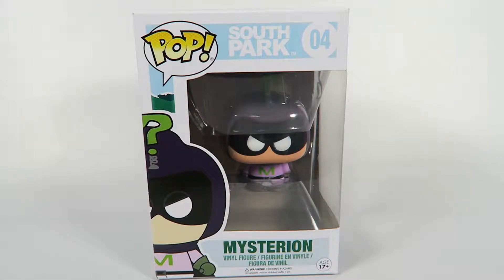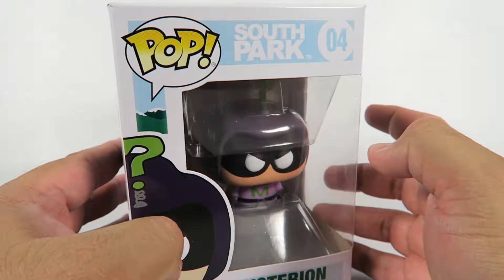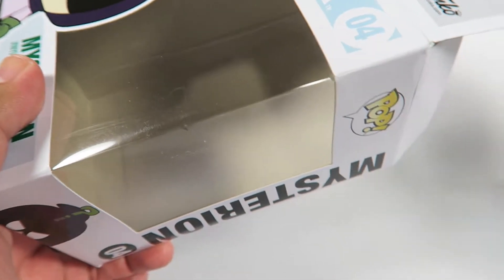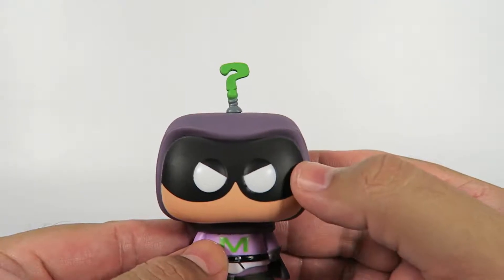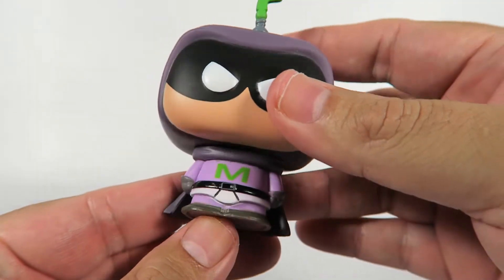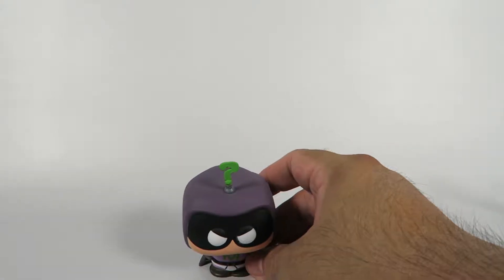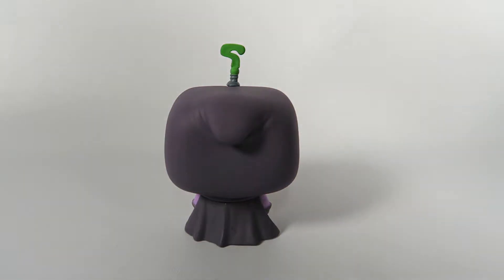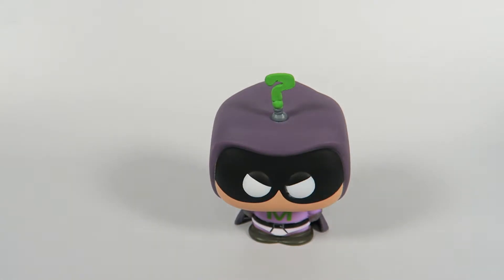Funko Pop Vinyl South Park Mysterion Unboxing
Today we will be opening the Funko Pop Vinyl South Park Mysterion.